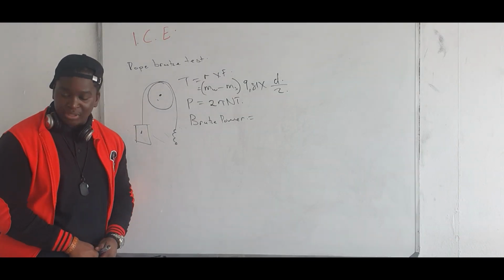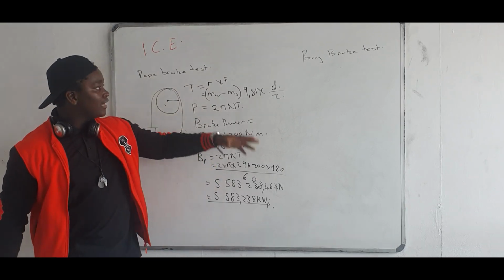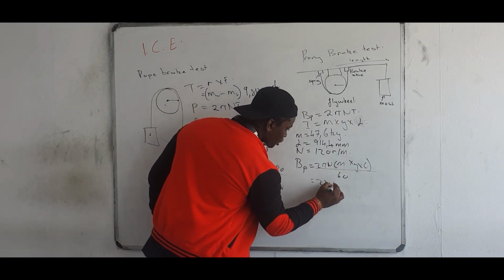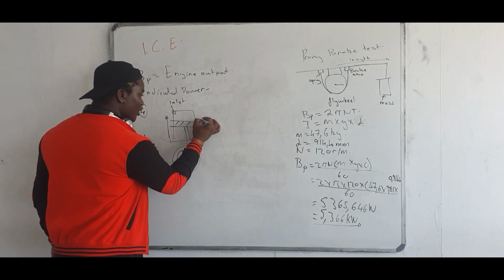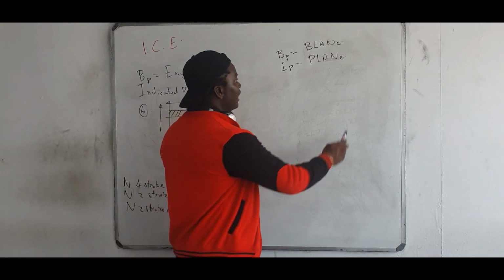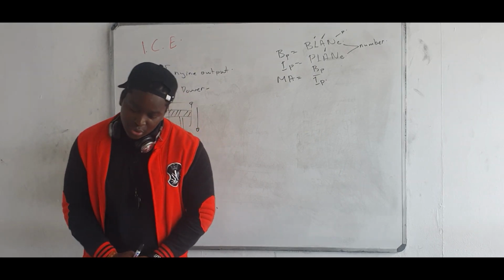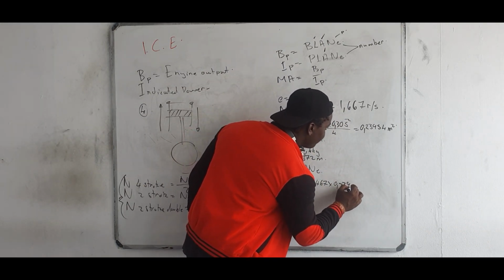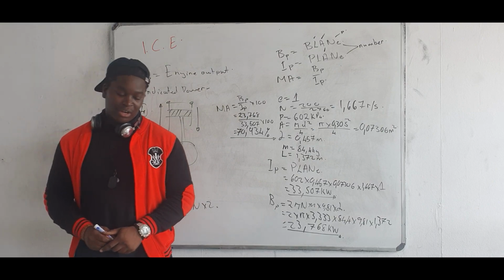Internal Combustion Engine Calculations, The introduction. Power Machines N6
Power Machines N6. Internal combustion engine calculations with explanatory theory. Electrical, Mechanical and Chemical Engineering. Visit South Africa Institute of Science and Technology